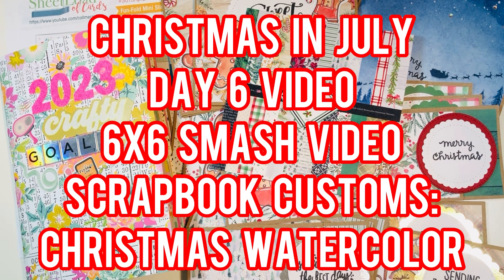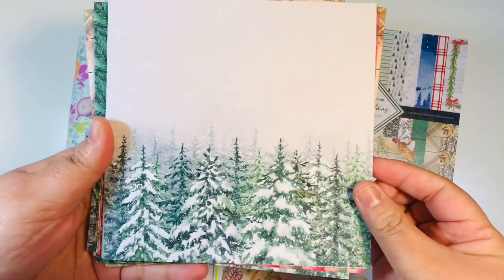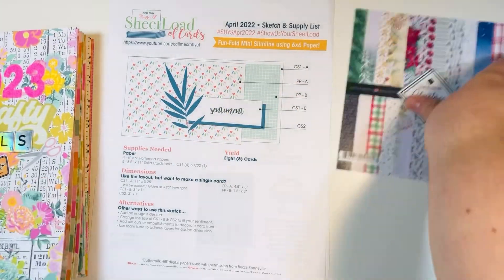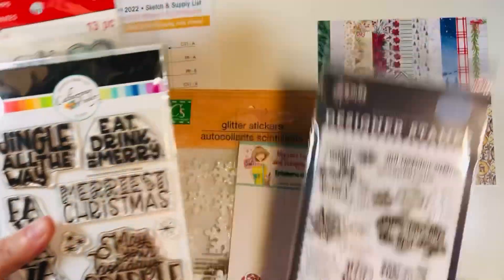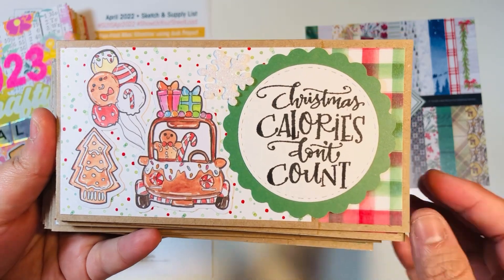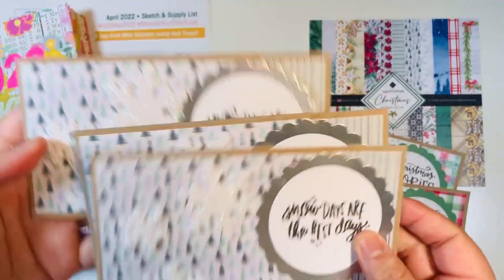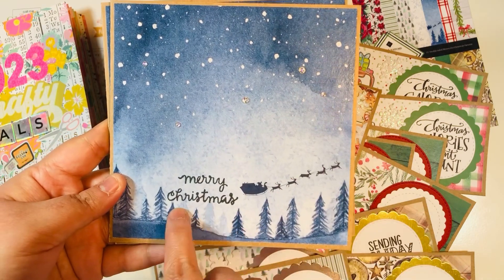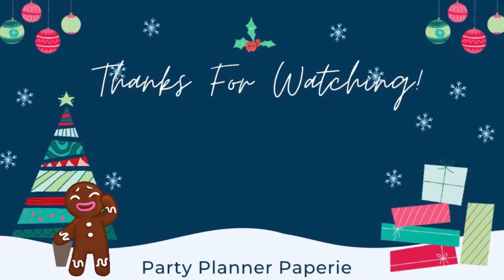PPPChristmasInJuly - DAY 6: Christmas In July: 6x6 Smash Video - SB Customs: Christmas Watercolor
Christmas in July Info!

Follow along for some Christmas Holiday Inspiration!

I’ll have short holiday-themed crafty videos throughout the month of July!

Some videos will be smashes, tutorials, project shares, crafty shares, etc.

I’ll also link my Christmas play list In the end screen of each video!

We R Memory Keeper Envelope Punch Board:

We R Memory Keepers Corner Chomper:

We R Memory Keepers Eyelets (Amazon):

We R Memory Keepers Eyelet Tool (Amazon):

Eyelet Setter Kit (Amazon):

Lineco PVA Glue (Amazon):

Long Arm Stapler (Amazon):

50ct Nail Files (for holders) (Amazon):

Ranger Glossy Accents (Amazon):

Jewel Picker Tool (Amazon):

Sticker Paper 8-1/2” x 11” (Amazon):

Pigma Micron Black Archival Pens (Amazon):

Scotch ATG Tape Glider (Amazon):

500 ct Cello Bags - 3 sizes (Amazon):

Basic Grey Large Magnets (Amazon):

Basic Grey Small+Large Magnets (Amazon):

Art Glitter Glue (Amazon):

Bearly Art Glue (Amazon):

Sanjoki Alcohol Brush Markers (Amazon):

Accent Opaque 80lb Cardstock (Amazon):